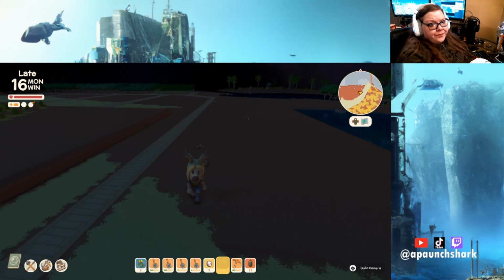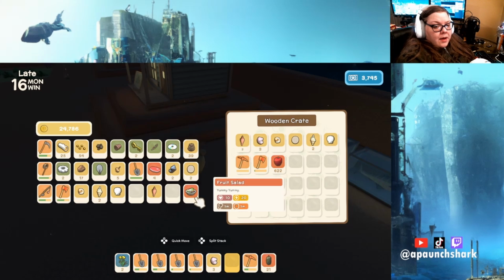Dinkum - #18 - Moving Dirt to Make Room for Our Tree Farm (Relaxing)!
Thanks for checking out the video!  I really appreciate it, and I hope you have a wonderful day!

Just moving around a little bit of dirt to finish up our tree farm area. We're almost done so we are self sufficient when it comes to needing tree materials.

Music used in Video:
HoliznaCC0